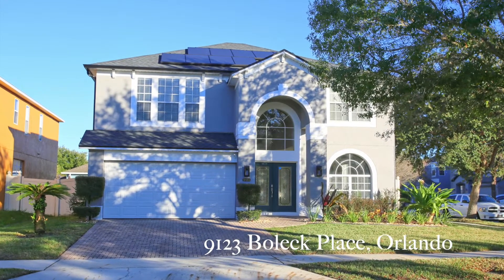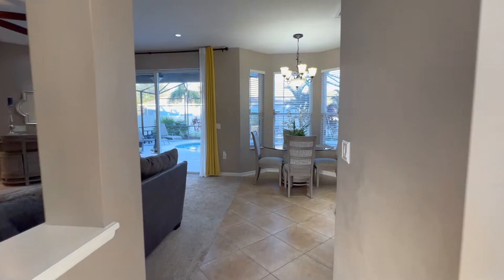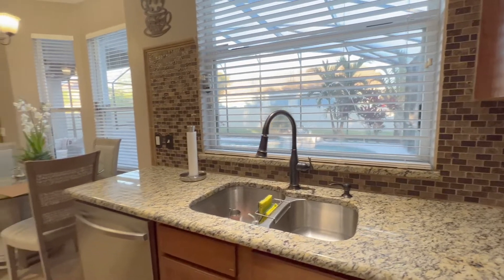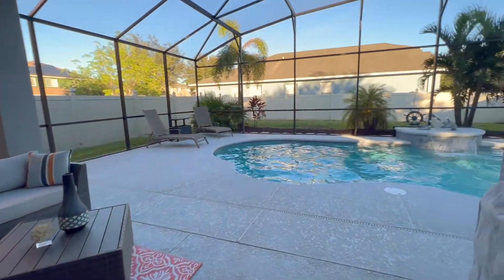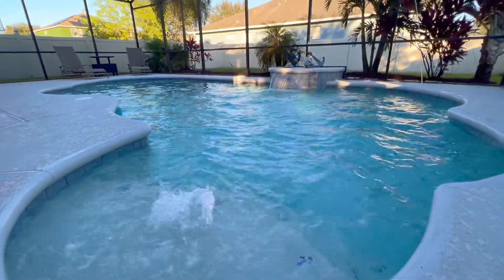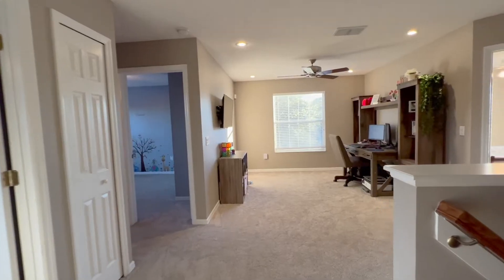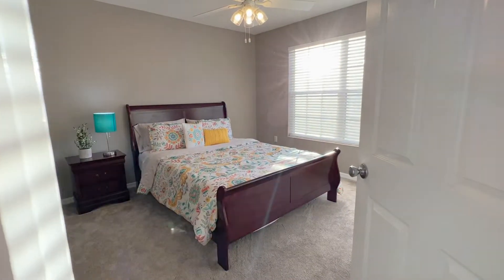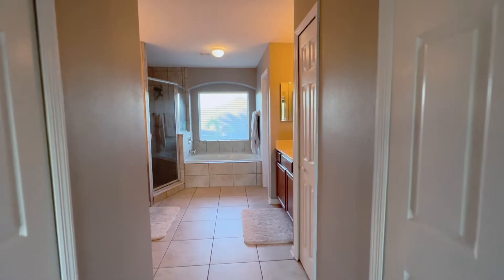Virtual Tour: 9123 Boleck Place, Orlando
House for Sale: 9123 Boleck Place, Orlando
Presented by: Rebecca Readus, REALTOR® with Choice Homes